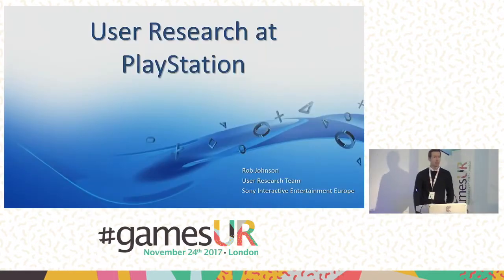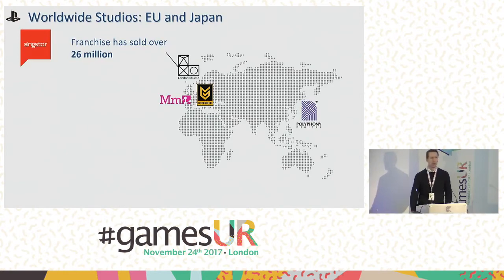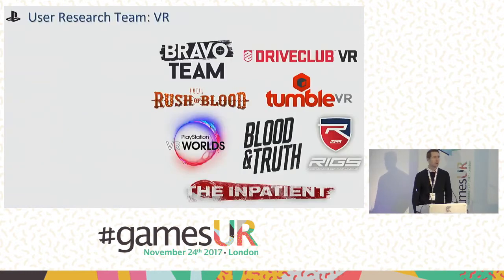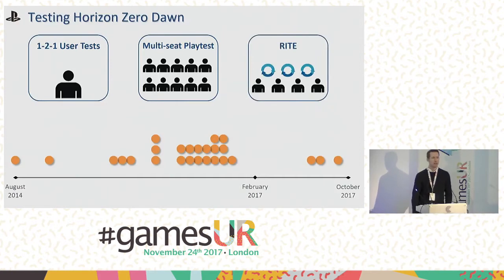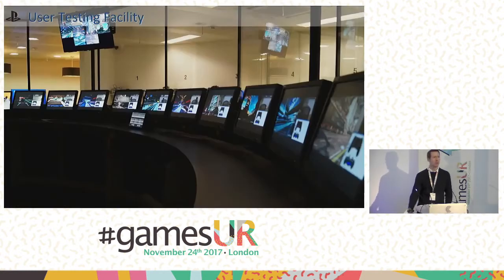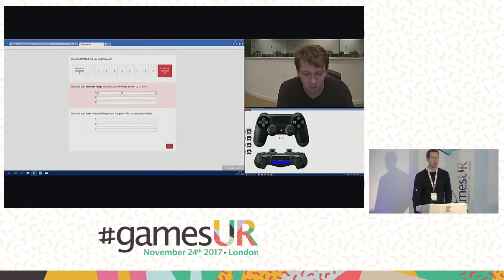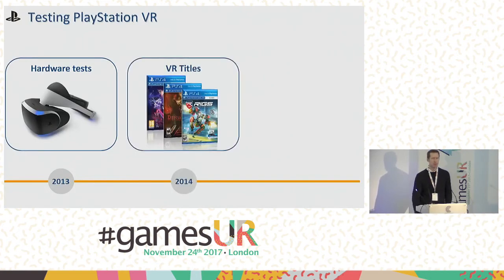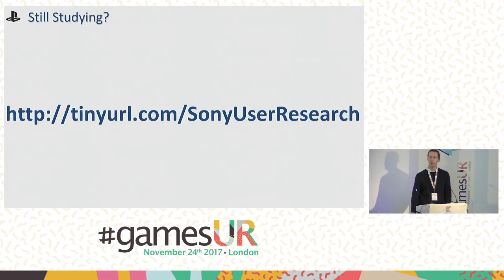An Introduction to Sony London’s User Research Team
This short session invites Sony Interactive Entertainment (SIE) User Research Manager Rob Johnson to showcase the cutting-edge research being conducted for the PlayStation brand at SIE’s London User Research Studio. In addition to their far-reaching impact of all major European first-party titles, the London lab’s research was instrumental in the development and success of the PlayStation platforms including the redesigned PS4 Controller, and PlayStation VR. Rob talks us through the development and growth of one of Europe’s best-respected gamesUR studios, found right here in London, UK.

gamesUR Conference
Games User Research focuses on players’ psychology and their behaviour via techniques such as playtesting, analytics, expert analysis, and others. Game User Researchers aim to help game developers deliver players the best gaming experience possible.